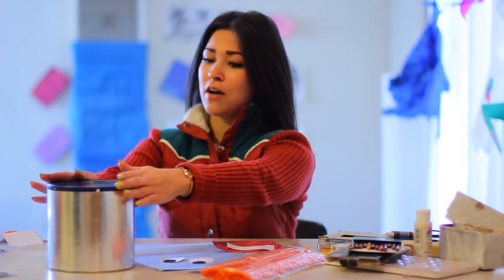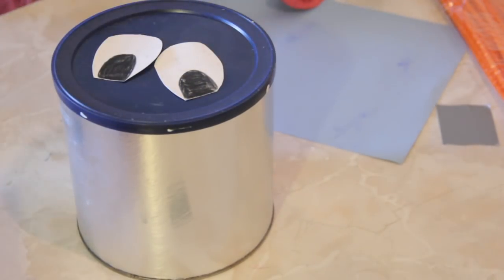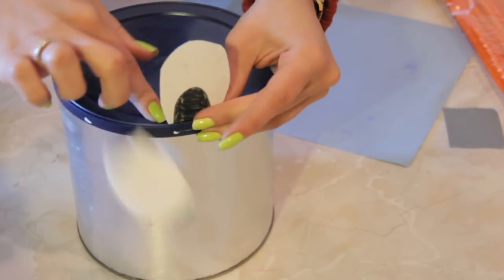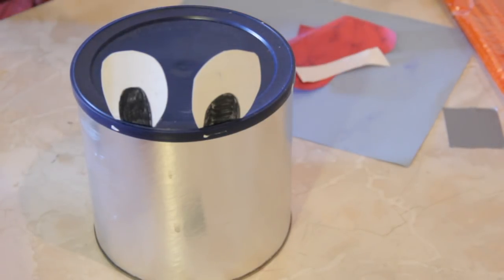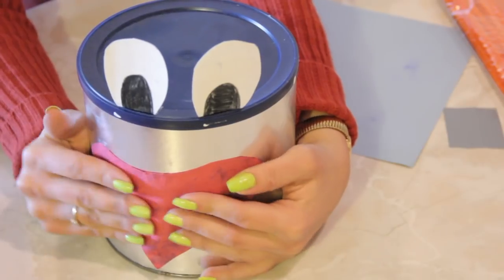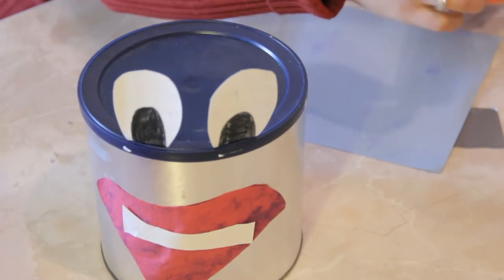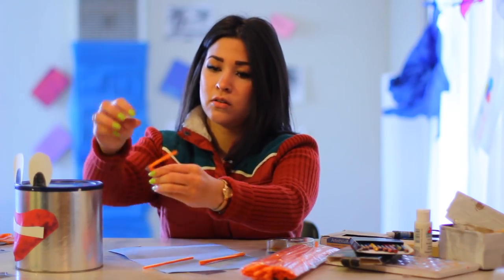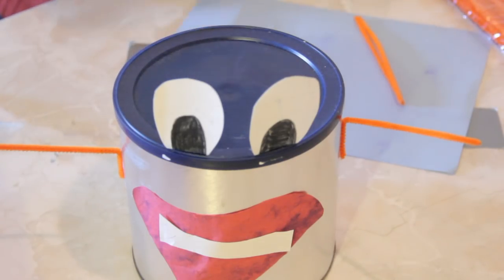Coffee Can Character School Craft : Arts & Crafts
Coffee can characters are a staple of many school craft sessions all over the country. Learn about how to make a coffee can character school craft with help from a longtime crafts expert in this free video clip.

Series Description: You're never too young or too old to have a little fun with a nice crafts project on a rainy (or sunny) day. Get tips on how to do a lot of great crafts projects with help from a longtime crafts expert in this free video series.